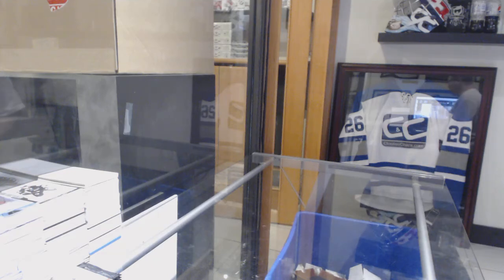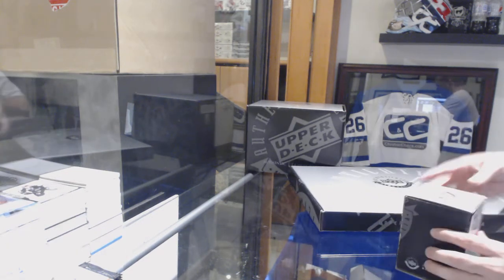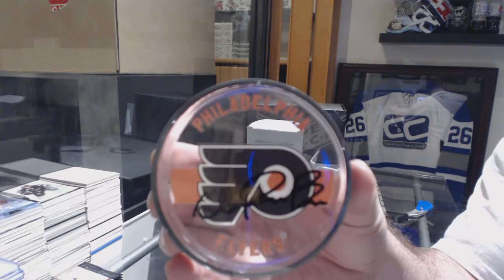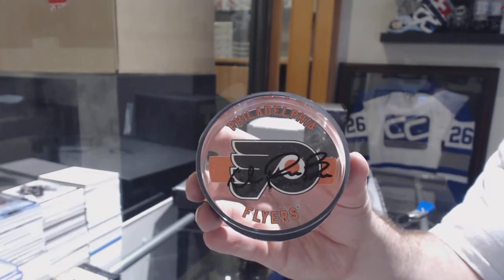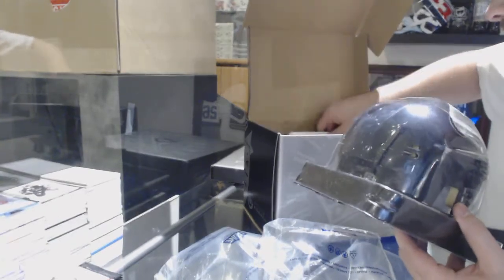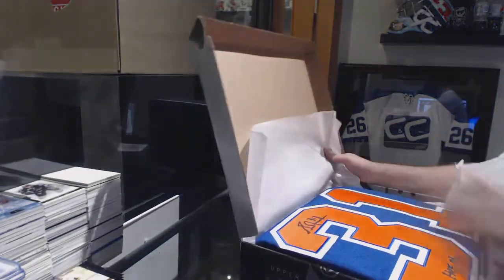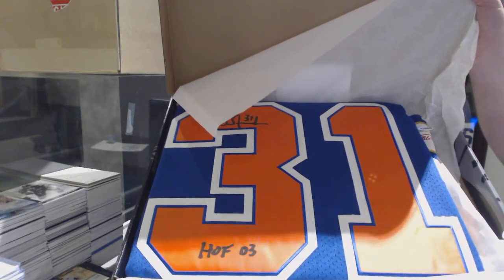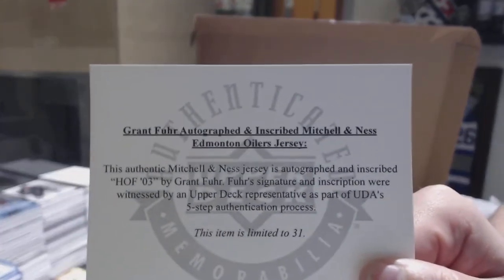Upper Deck Monumental Autographed Memorabilia Hockey Box Break - C&C GB #8540